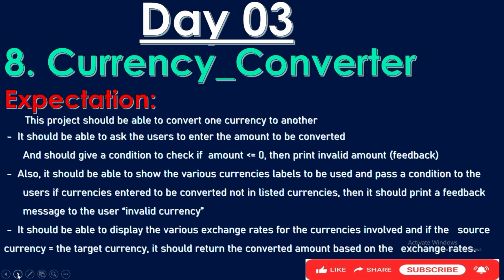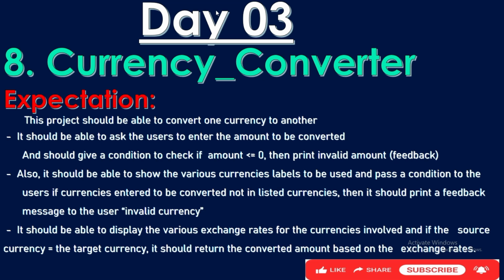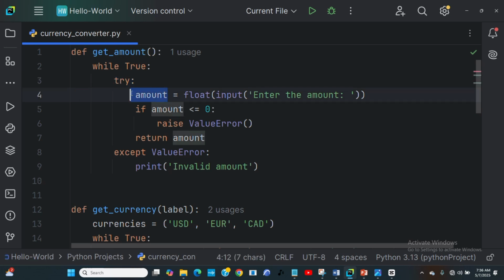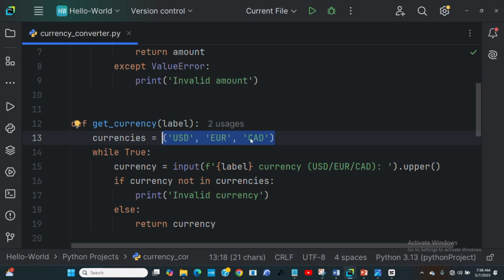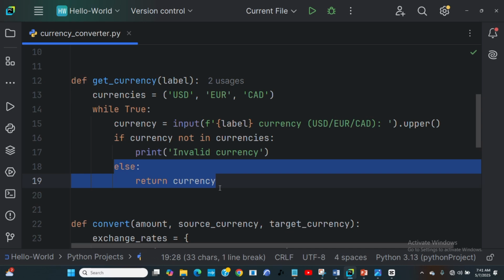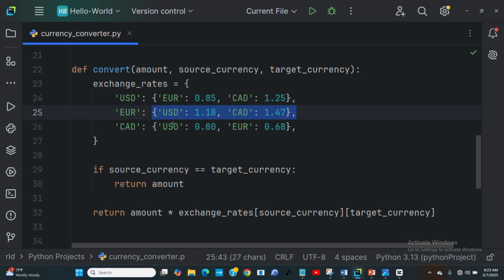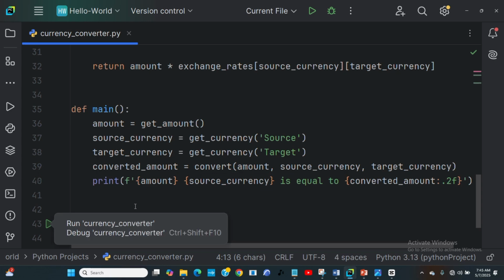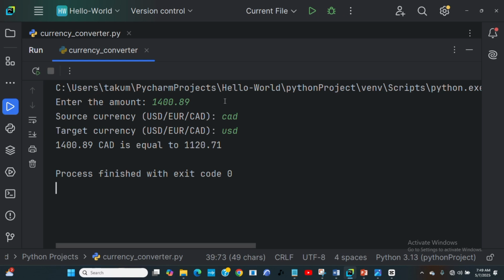How to create Currency-Converter| Python projects for beginners-Master problem Solving@CodeGlobal